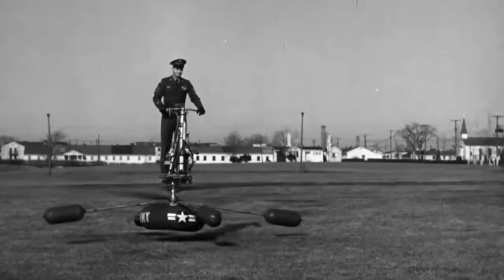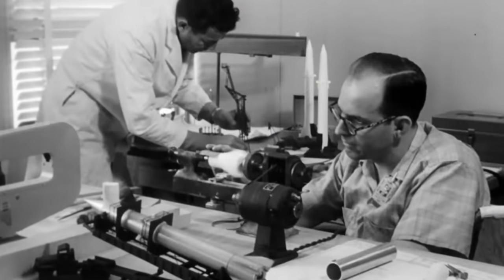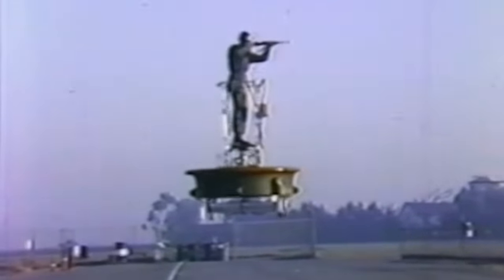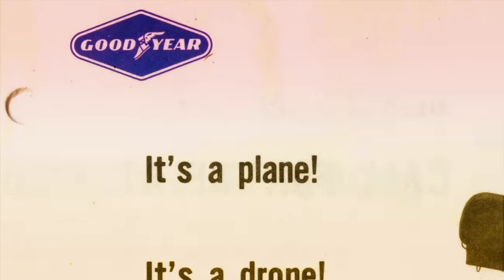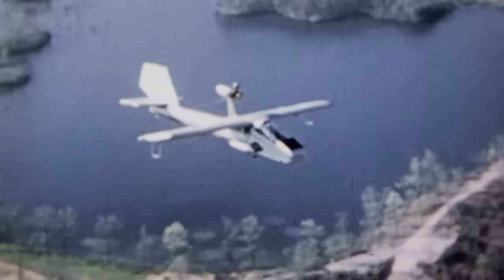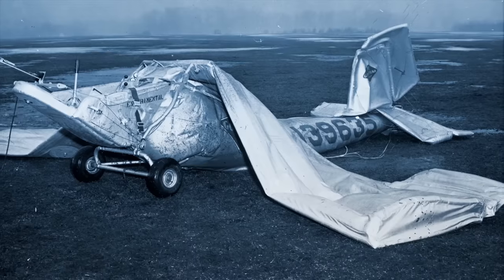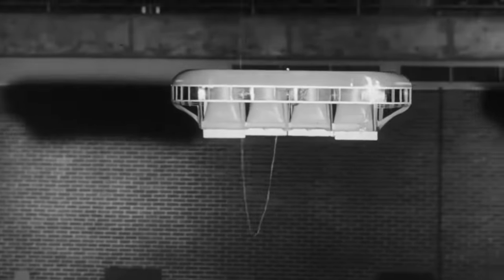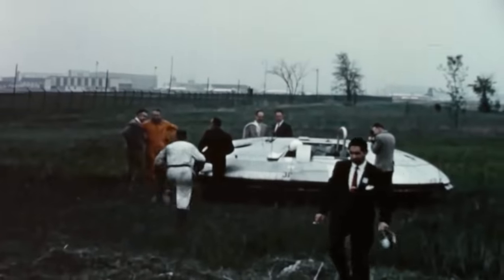The UnBelievable: The FLYING SAUCER Developed to Fight Soviets (Season 1)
In order for soldiers to avoid mines, a flying machine is workshopped for use in the Cold War. See more in this scene from Season 1, Episode 5, "Outlandish Inventions."

Did you know that during World War II, FDR launched a top-secret program to attack Japan–with an army of bats? Or that three people once lost their lives thanks to a falling poodle? Have you heard of the island off the coast of Mexico that’s populated by thousands of mutilated dolls? What about the prison where inmates sometimes wake up…with a new set of goat testicles?

If you haven’t, then brace yourself for The UnBelievable with Dan Aykroyd.

Each hour-long episode will open up our cabinet of curiosities to reveal the strangest-but-true stories in human history, brought to life through dynamic recreation, compelling graphics, and arresting archival. From Boston’s Great Molasses Flood to a man who survived being struck by lightning not once, not twice, but SEVEN times, these seemingly tall tales all actually happened, and our cast of experts dives into the historical record to tell you how and why.